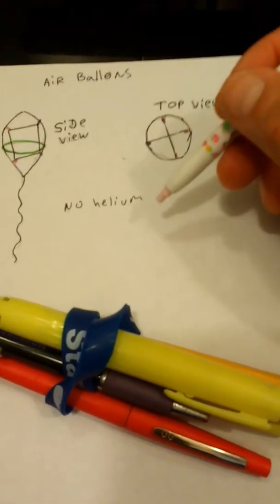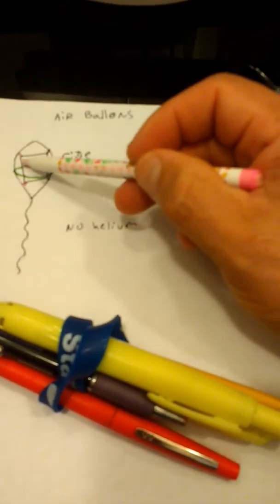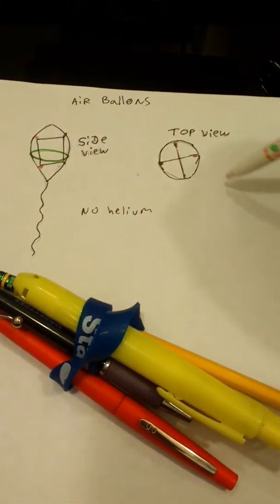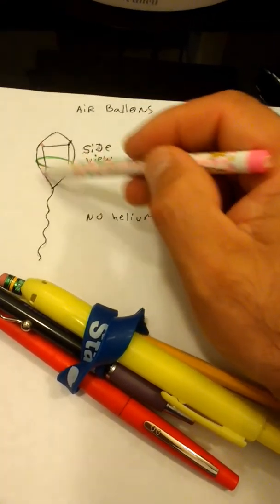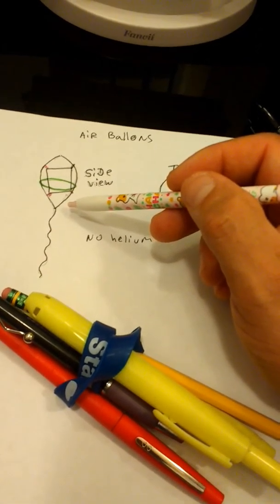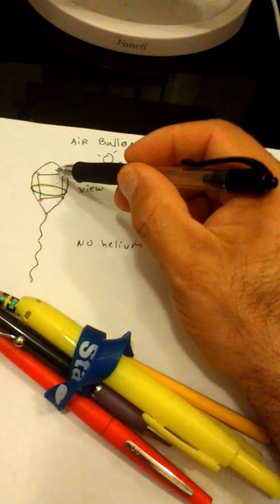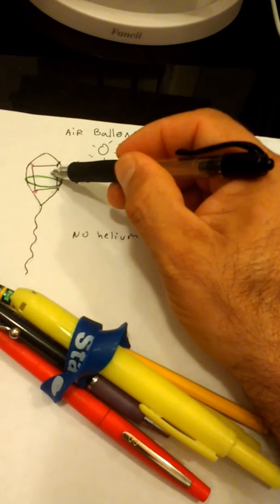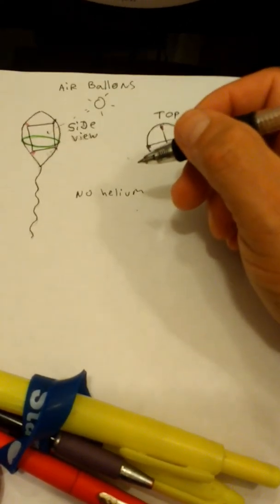No helium balloons invention